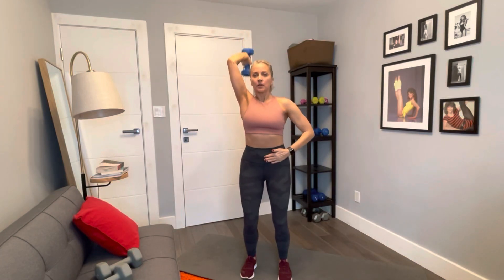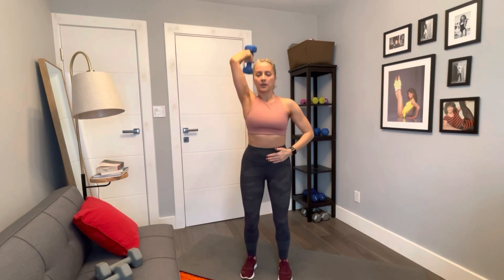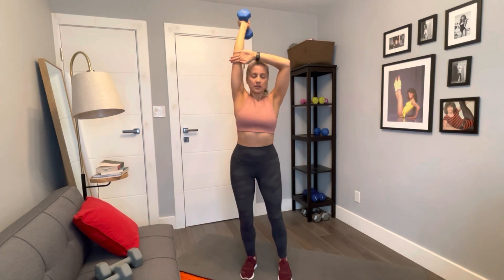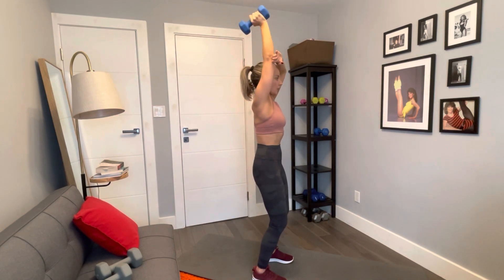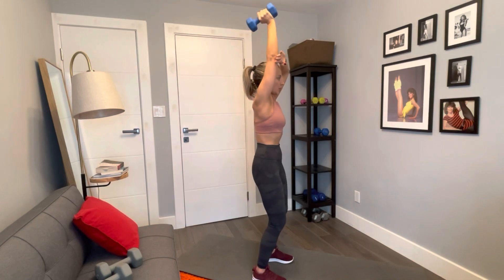TREMFIT- S/A TRICEP OVERHEAD EXTENSION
TremFit provides workout programs attainable for all body types and ages. I design creative and fun workouts that combine stretching, strengthening and strutting(cardio)!
I want you to feel confident and enjoy using your strong and beautiful body.

FOCUS: triceps, biceps, shoulders
PROPS: dumbells
TYPE: strength
TIME: 1 min
LEVEL: all

Follow me and my pup @therealtremfit